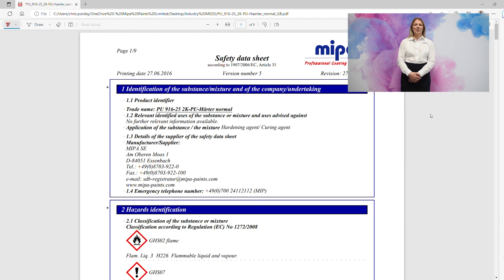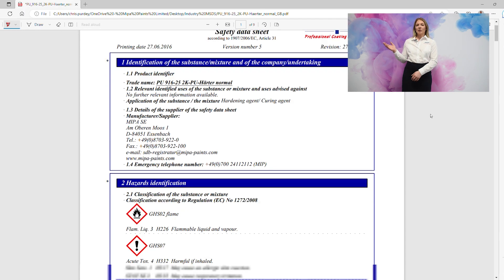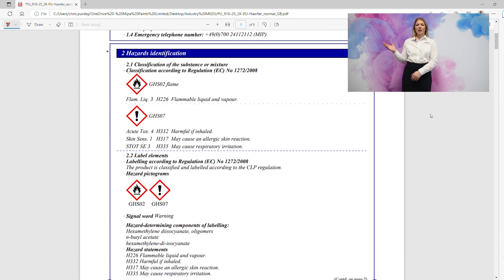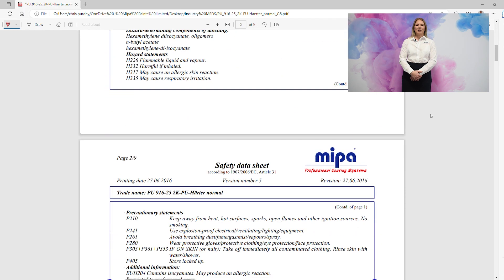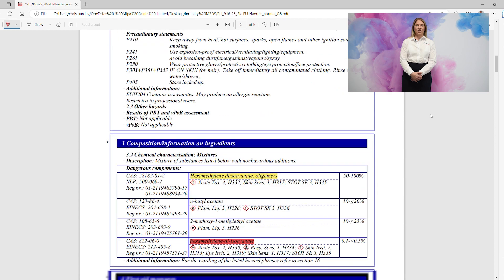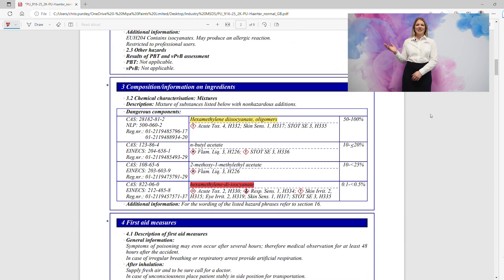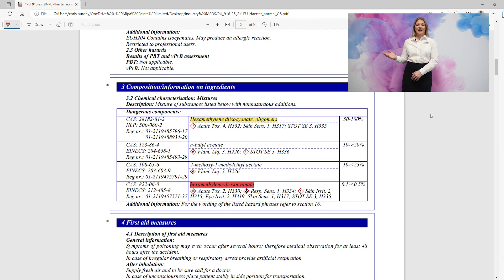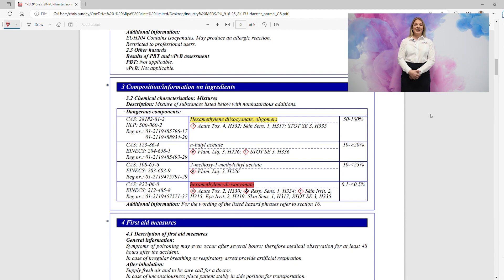Diisocyanate Tutorial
A quick tutorial of how to find Diisocyanates in the Safety Data Sheets (MSDS) of Mipa Products.

As from the 24rd August 2023 the rules are changing and all the products need to be below 0.1% of Diisocyanate's in the product.

Training will be required if the products you use are above this level.